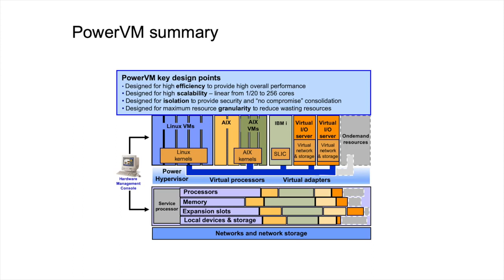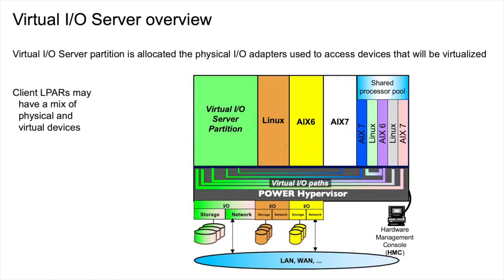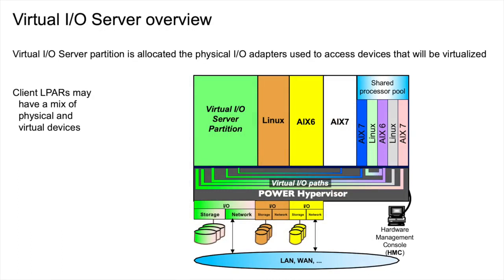Lecture # 10 Resource assignments in Linux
0:04
It's time to wrap up this module.
In this video, I'll address the rest
of the virtualization concepts.
That is the configuration and
resource assignments, plus Virtual I/O.
I've mentioned that the HMC,
or NovaLink, is used to create the LPAR configuration.
I talked about processor concepts,
but how do you configure the processors into the LPAR?
What about memory on the LPAR?
Well, it's quite simple.
Again, it's done in the HMC,
usually as part of a simple wizard.
Processors and memory are configured as
a quantity. So what's left?
Well, we haven't talked about I/O
in an LPAR in any detail.
I won't go into a lot of detail,
but let me explain the key concepts.
Now, LPARs can have physical adapters assigned directly,
like the idea of a dedicated processor
versus the shared processor pool,
but this is incompatible with a Cloud implementation.
Since my focus in this specialization is
on Cloud management and enablement,
I'll simply say that
the physical adapter assignments are possible,
and can be sensible when the full capacity and
performance capability of physical adapter is required.
That brings me to I/O virtualization.
I want to do that using
a summary graphic for
all that I've discussed in this module.
Now, while there's a lot of
good information in this graphic,
focus on the two Virtual I/O servers,
or VIOS boxes in the orange on the right side.
Now, these are two LPARs running
AIX, configured for availability,
serving shared virtualized I/O to the Linux,
AIX, and IBM i LPARs to the left of them.
Now, I said it's running AIX.
In reality, it's running a modified version of AIX.
It's the VIOS operating system,
but it's underlying operating system is AIX.
Now, the virtual adapters bus that is shown in the
blue inside the hypervisors box is actually
the hypervisor transferring I/O processing
between the LPARs and the VIO server, or VIO servers.
The hypervisor does this by
recognizing a pair of virtual adapters,
yes virtual adapters, client,
virtual adapters in the LPARs server,
virtual adapters in the VIO server.
The server virtual adapters are then associated with
the shared physical adapters in the VIO server.
Conceptually, this is really pretty simple.
Configuration and application is quite simple to,
the virtual adapters are defined in,
you guessed it, the HMC,
or NovaLink,
and the hypervisor basically takes care of the rest.
Let me close on this same graphic.
Now, as you see,
this is just an expansion of
the original graphic I
showed at the beginning of the module,
where a big box was divided into small boxes.
We've added processor and memory virtualization,
I/O virtualization, and the HMC,
or NovaLink, to tie it all together.
I hope this has helped you to see the workings,
and maybe some of the benefits of running
workloads on power system servers.
In coming videos, we'll continue
to look at the Linux operating system on Power,
reinforcing the skills necessary to become
a proficient Linux administrator on Power.